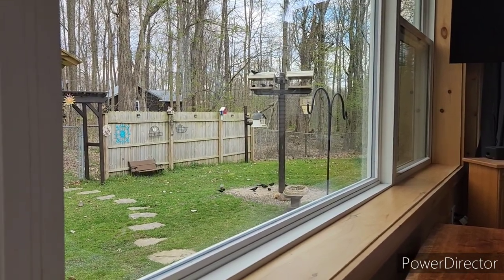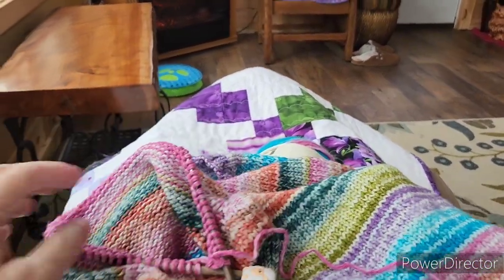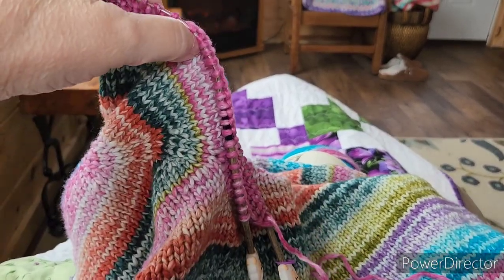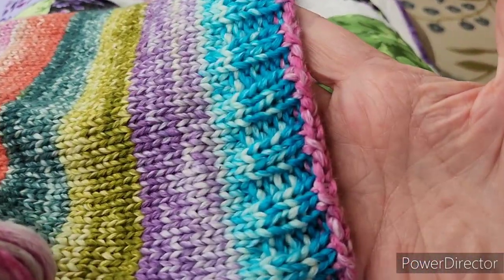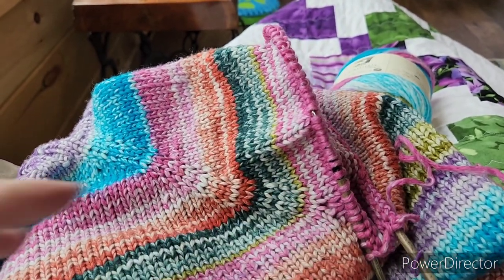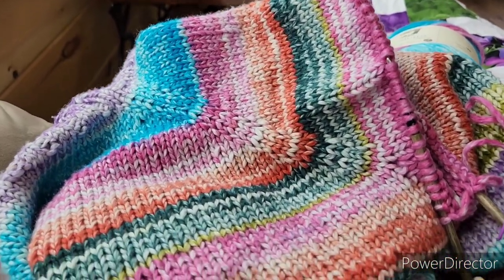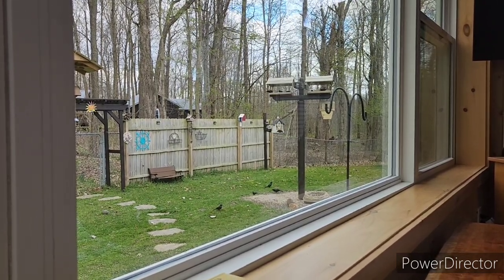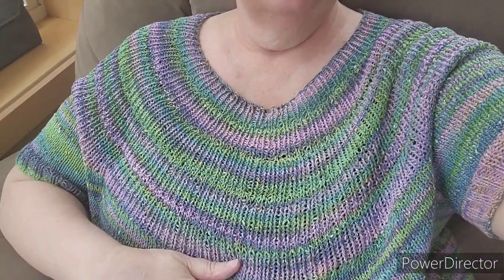I'm still beautiful 😍 no matter my size 😌/weightlossjourney/WeightWatchers/dailyvlog/April 20th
Welcome 💜 Hi 👋 I'm Teri,  I live in Michigan with my husband Jerry and our kitty cat Cali 💜

I post daily vlogs on my eating and snippets of my day and what crafts I'm doing

Teri 💓
Xoxo

Ravelry Tweeks9394
Facebook Teri Weeks

Hey! I'm doing WeightWatchers and would love for you to join me. When you sign up with my link, you and I receive a free month